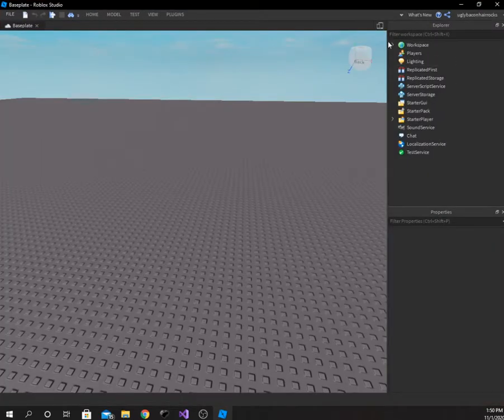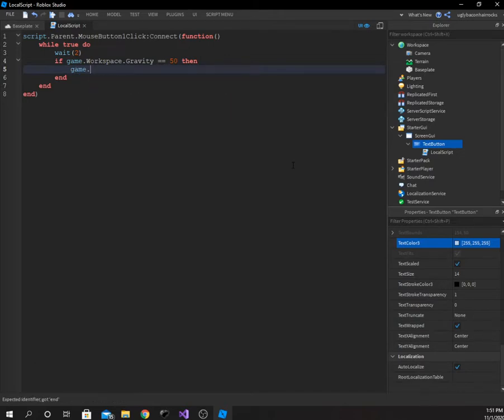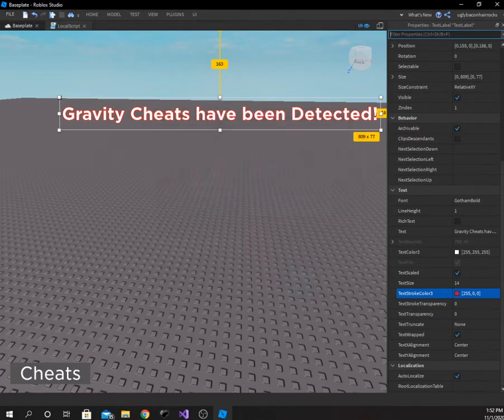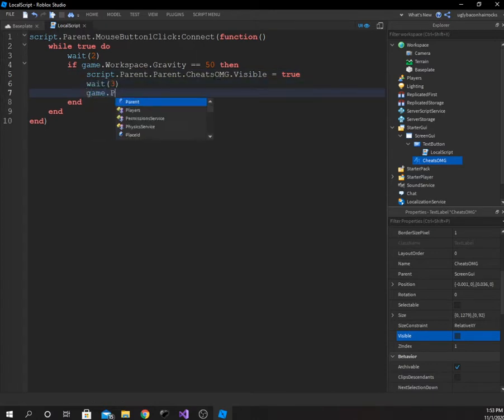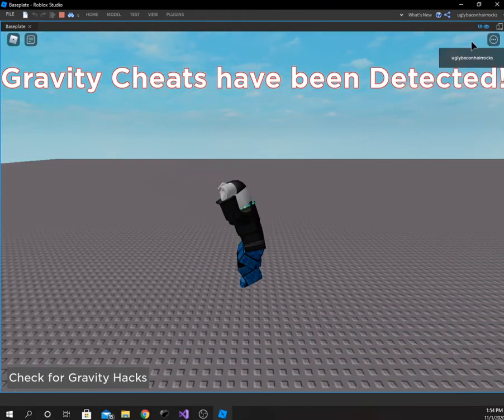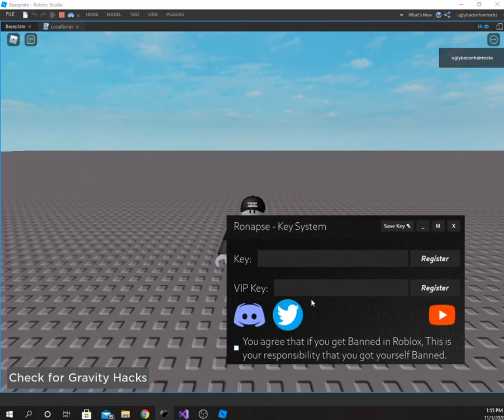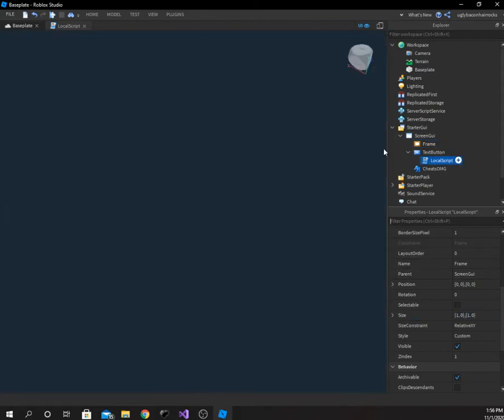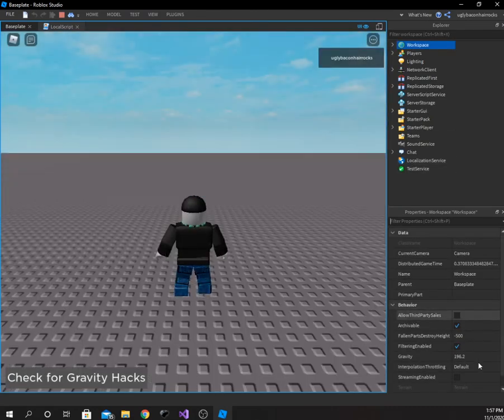How to make a Anti Gravity Cheat | Roblox Studio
Today we are gonna teach you how to make a Anti Gravity Cheat Script.
if the Gravity == 50 then it kicks player:

Codes:

Low Grav:

  wait(0.50)
  if game.Workspace.Gravity == 50 then
   game.Players.LocalPlayer:Kick("Gravity Cheats have been Detected by Client, Please do not do this again or you will get Banned! Thank you!")
  end
 end